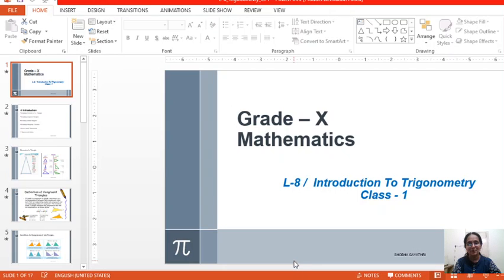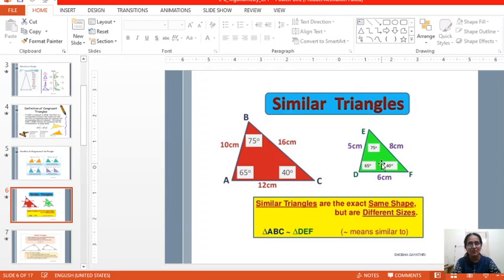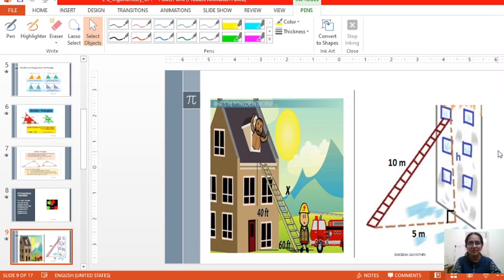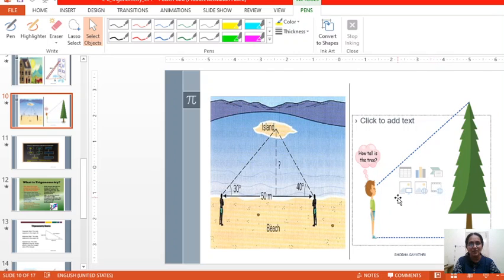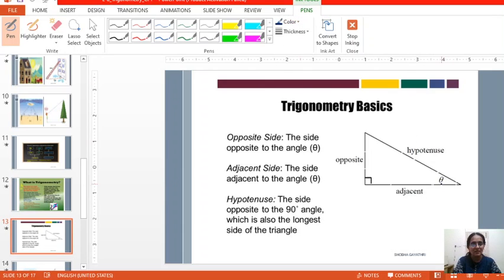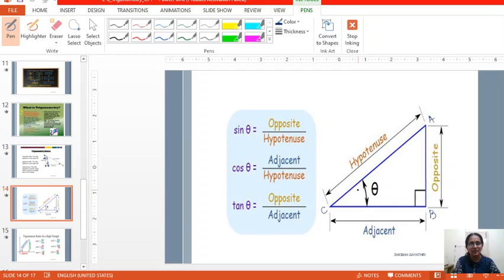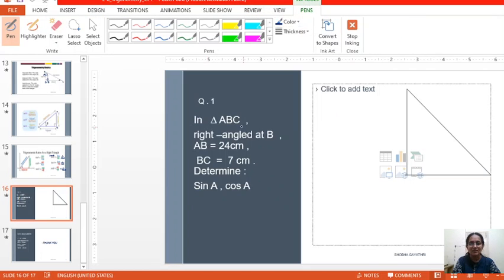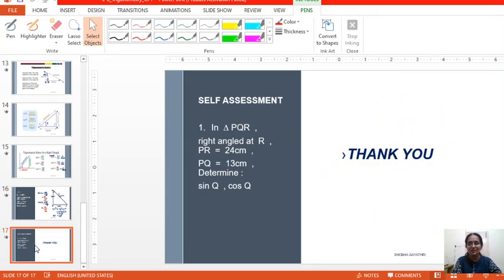Trigonometry|Part-1| class10|chapter8|Maths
Trigonometry Formulas
Trigonometry tricks
Trigonometry Table
Easy way to learn Trigonometry
CBSE 10, NCERT | Maths